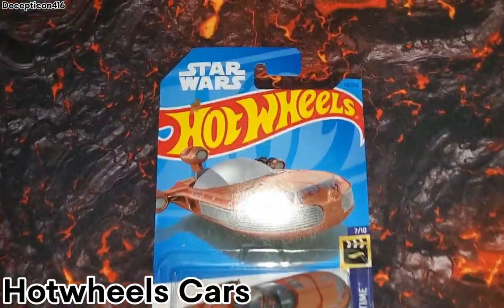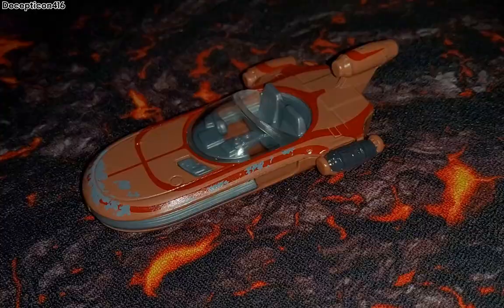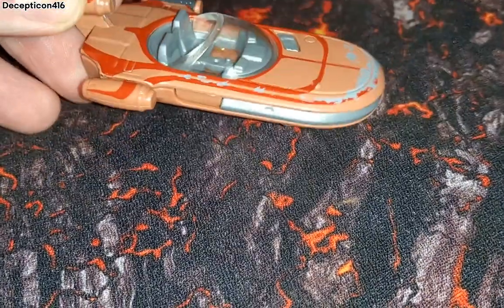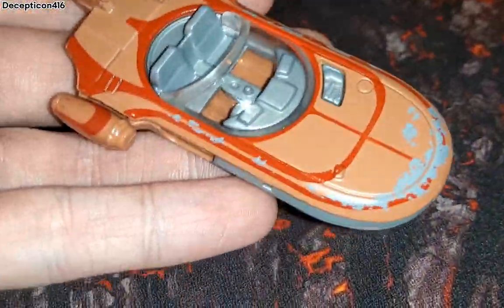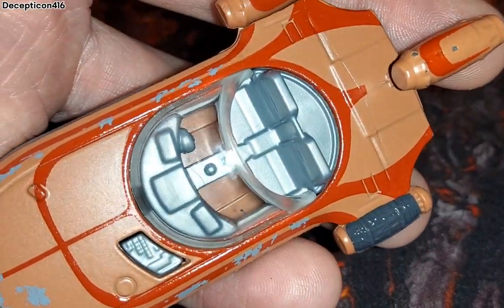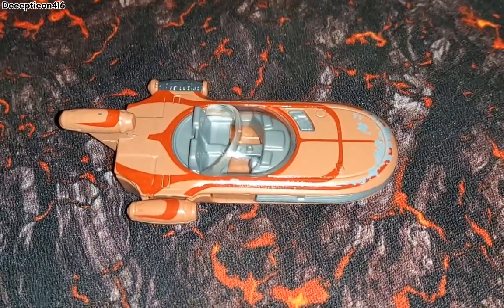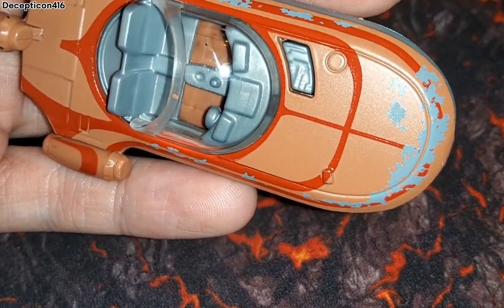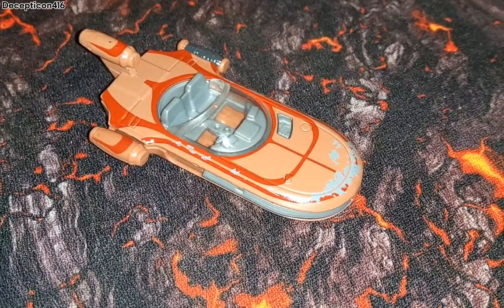Hot Wheels Cars | Star Wars X-34 Landspeeder Hotwheels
Hot Wheels Cars Hunting and unboxings 2023 diecast cars
Check out this Hotwheels Car! This is a Star wars X-34 !